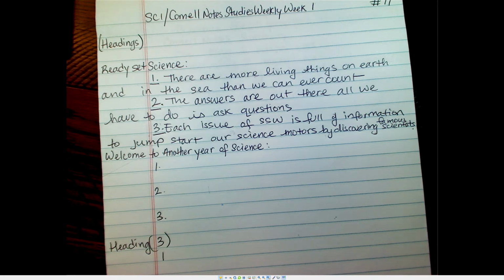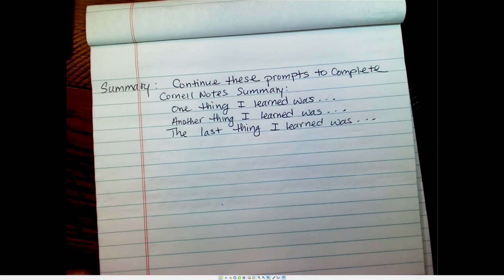Cornell Notes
Grade 4 Simplified Cornell Notes for Science and Social Studies Utilizing Social Studies Weekly and Science Studies Weekly Newspaper Issues.